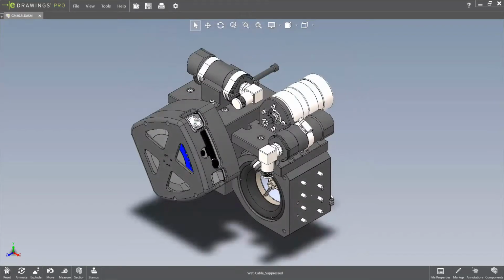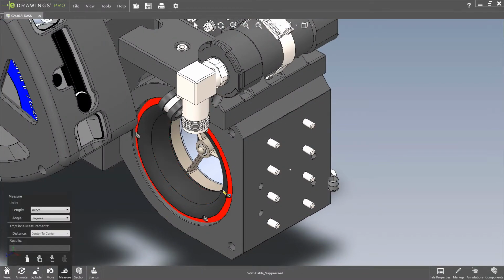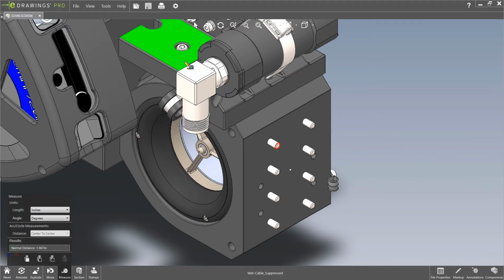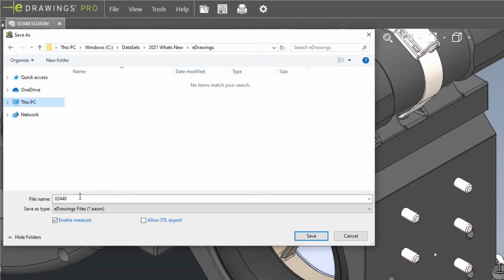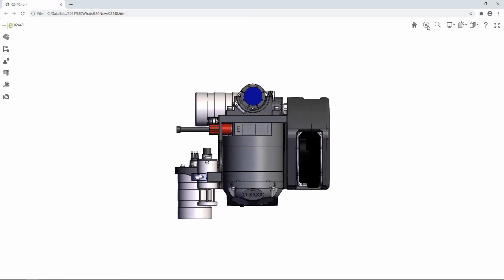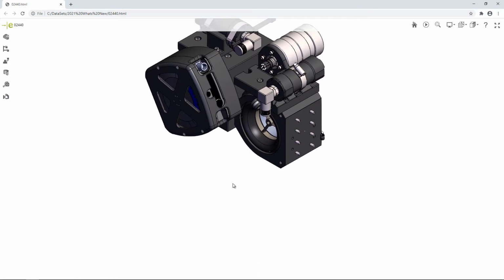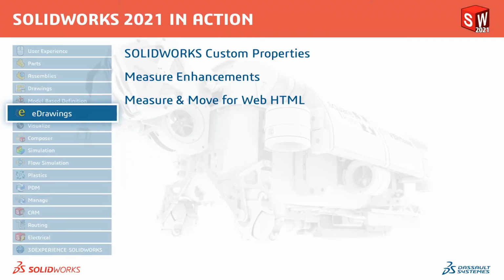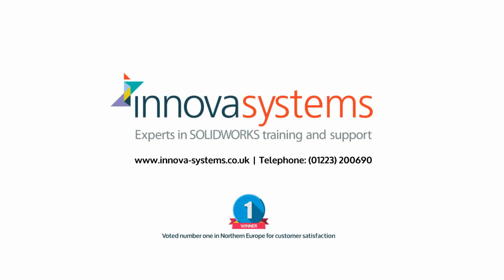SOLIDWORKS 2021 What's New: eDrawings